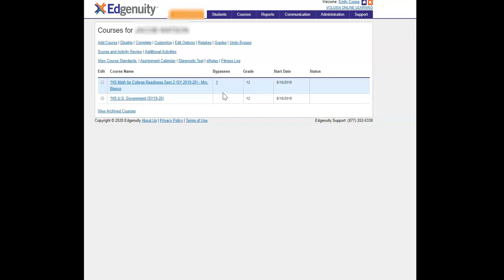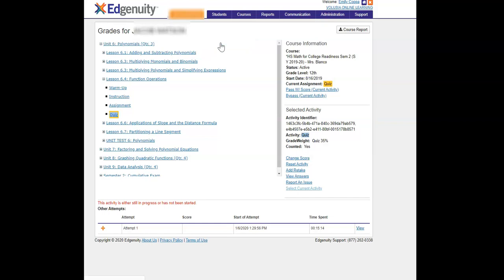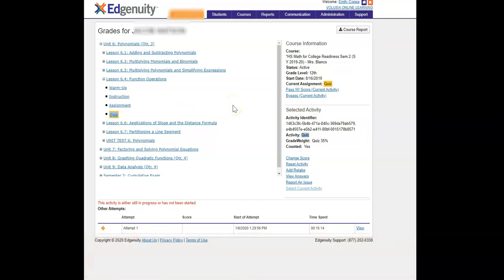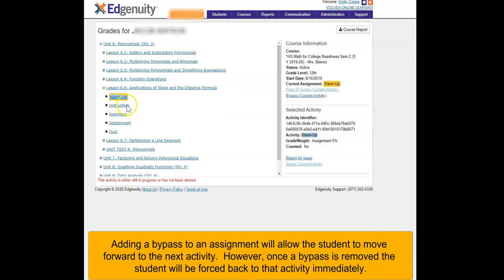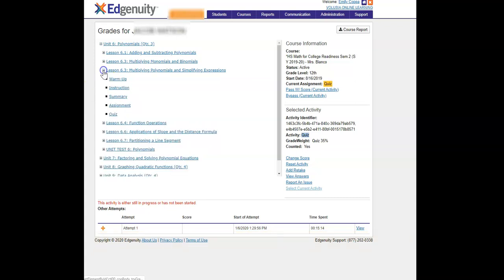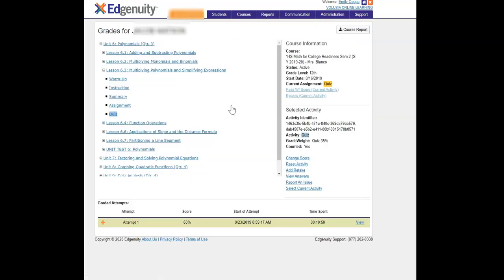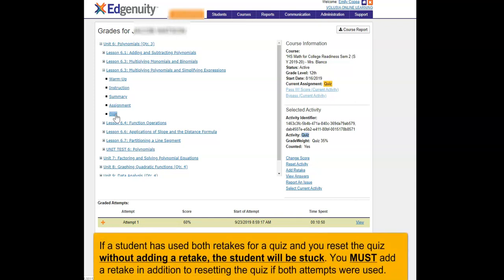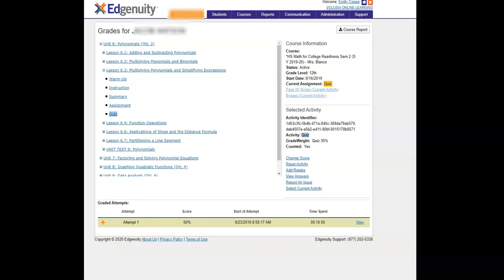VCS Using Grading Functions in Edgenuity for Teachers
This video explains to Volusia County School teachers how to perform basic grading functions in an individual student's course in Edgenuity.